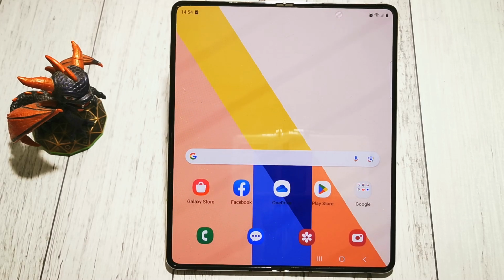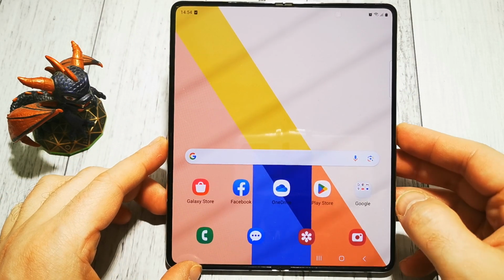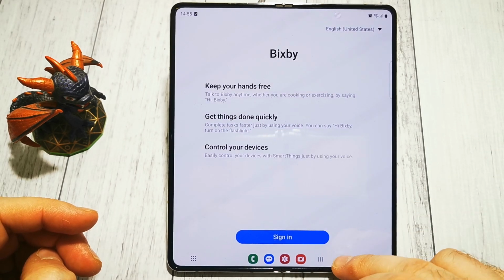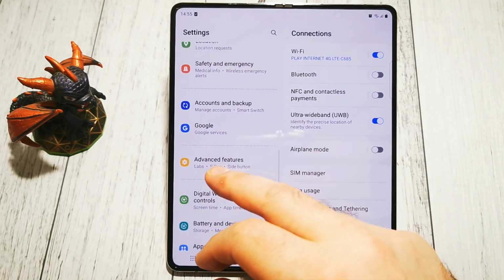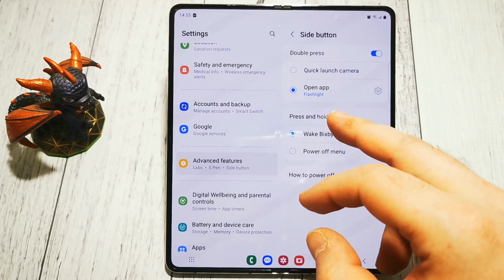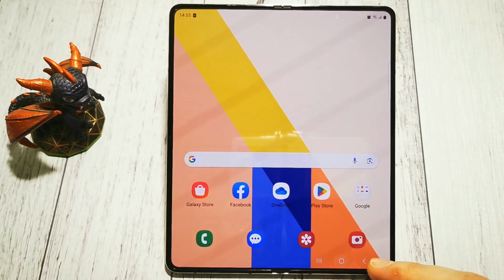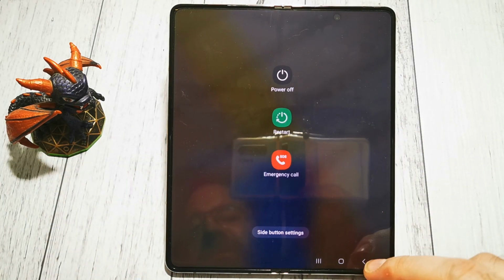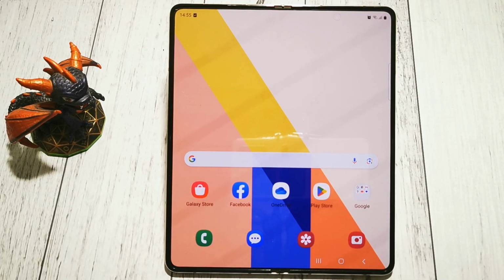SAMSUNG GALAXY Z FOLD5: How to enable the hold power button to open power off menu | Quick Guide